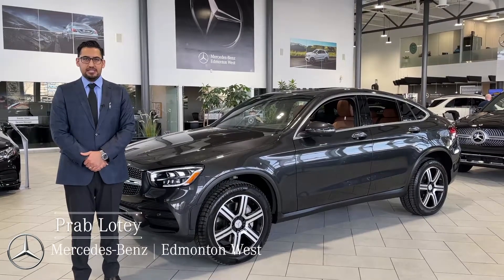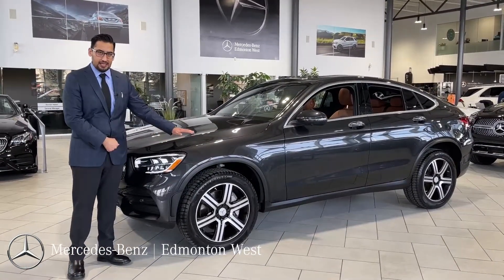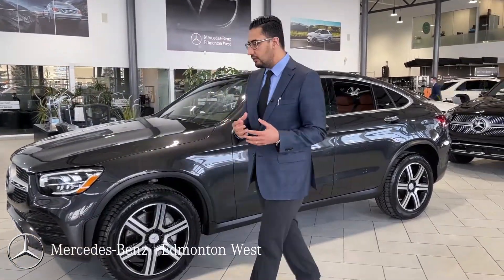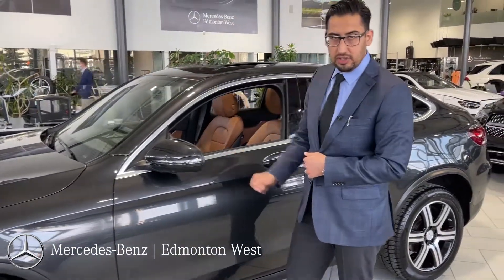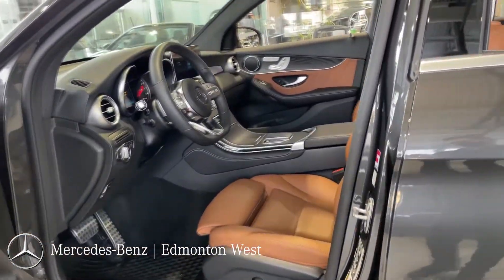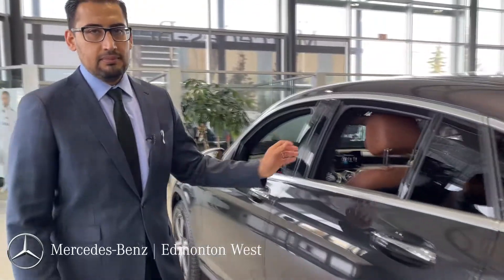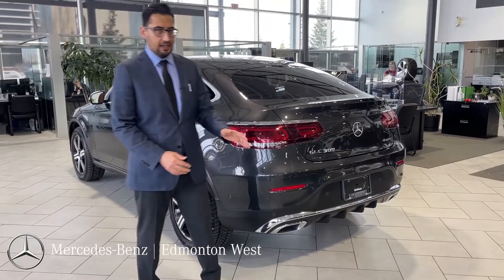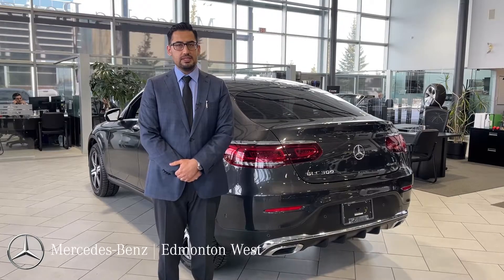2020 GLC 300 Coupe for sale at Mercedes-Benz Edmonton West | Stock# PL1382B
STOCK#: PL1382B
VIN: WDC0J8EB3LF745049

Extended Warranty to Nov 30, 2025, Premium & Premium Plus Package, Sport Package, Intelligent Drive Package, 20 AMG Wheels, AMG interior Package, 2 Wheel Sets, No Damage Records

17407 – 111  Avenue NW
Edmonton, Alberta T5S 0A1